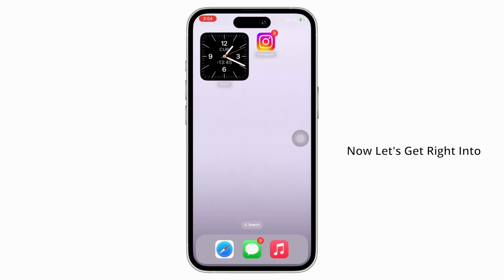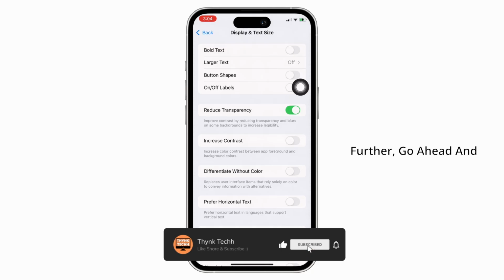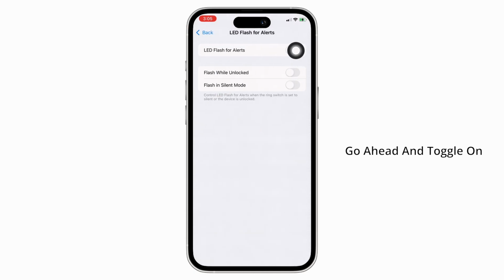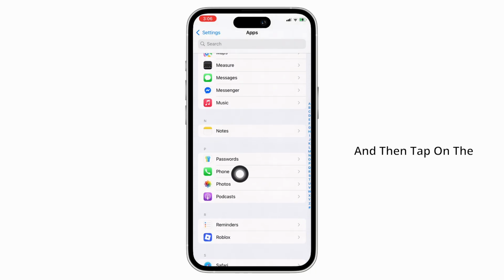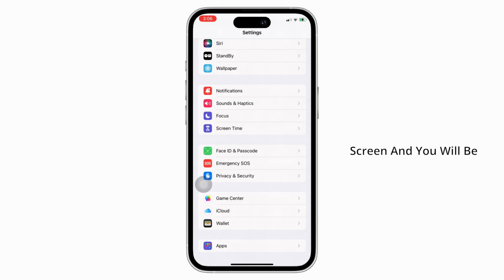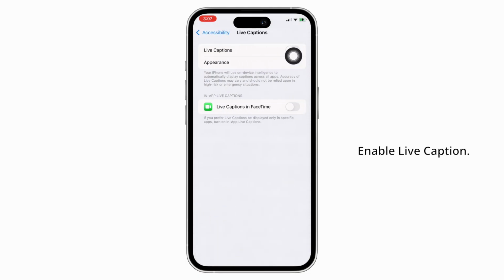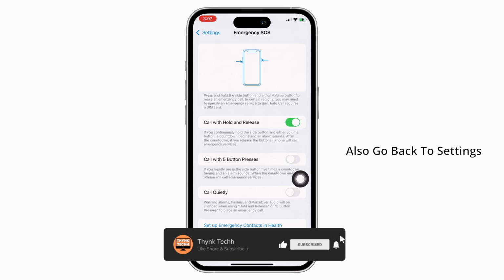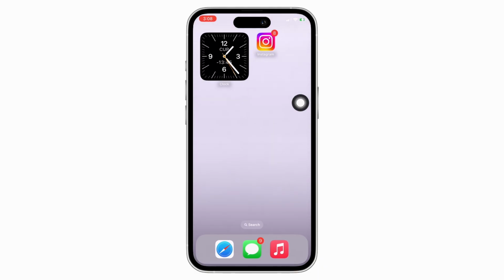9 iPhone Tips For Seniors That Are HIDDEN In Plain Sight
Struggling to use an iPhone or want to make it easier for seniors? 📱👵👴 In this 2025 iPhone tips guide, we reveal 9 hidden iPhone features for seniors that are simple to use but often overlooked — making your device safer, louder, clearer, and easier to navigate.

What You’ll Learn in This Video:
✅ 9 hidden iPhone accessibility features seniors should use
✅ How to make text bigger and easier to read
✅ Improve volume, hearing, and call clarity
✅ Emergency and safety settings every senior should enable
✅ Simple navigation tips to make iPhone easier to use

Whether you’re a senior, caregiver, or helping parents or grandparents with their iPhone, these practical tips will make everyday use more comfortable and stress-free.